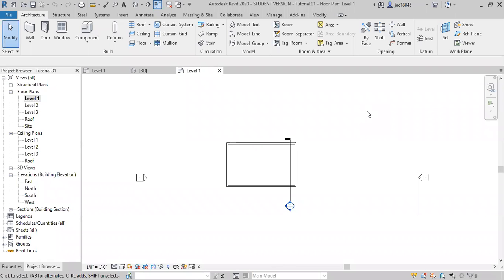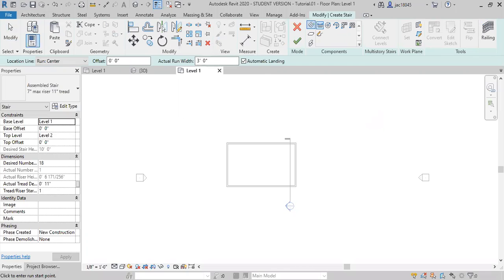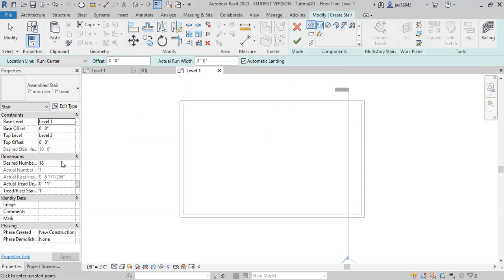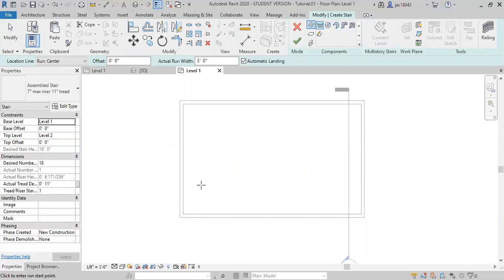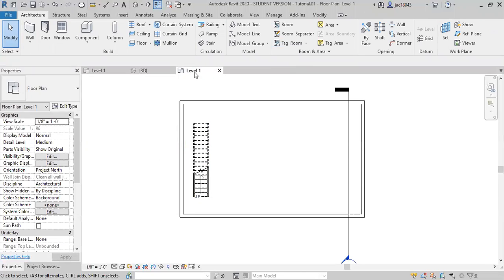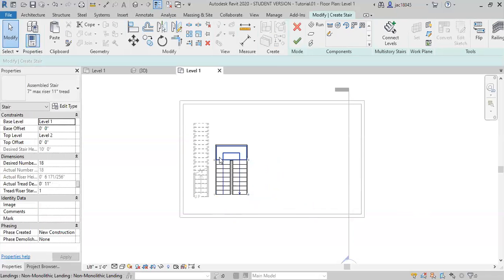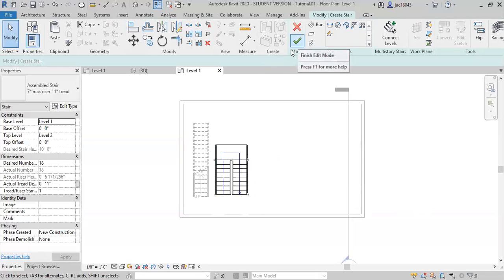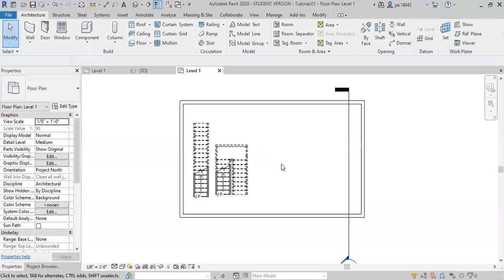How to Make Stairs in Revit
Learn how to make stairs in Revit!

Remember to have 10" or greater riser depth and less than 7 3/4" riser height!